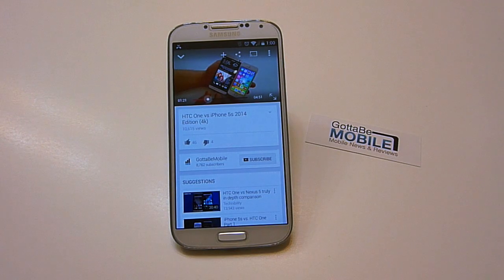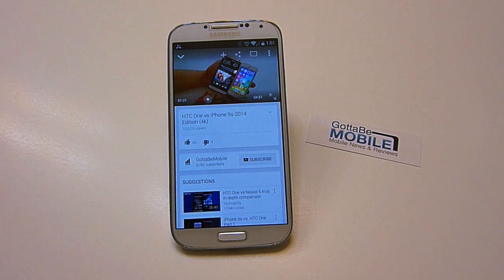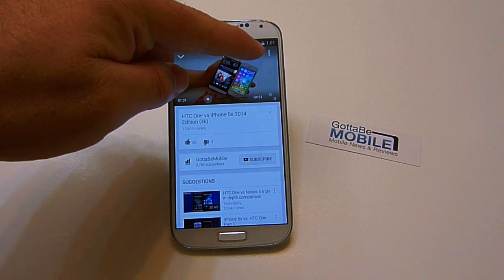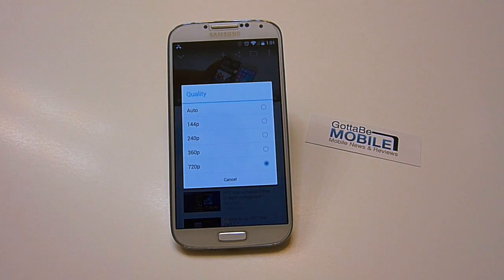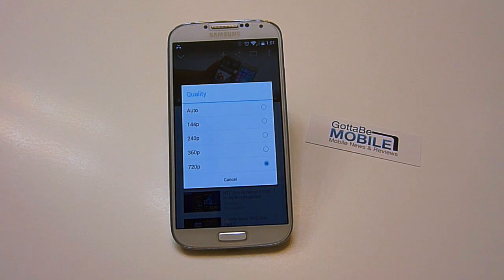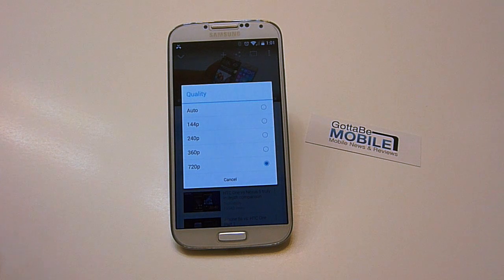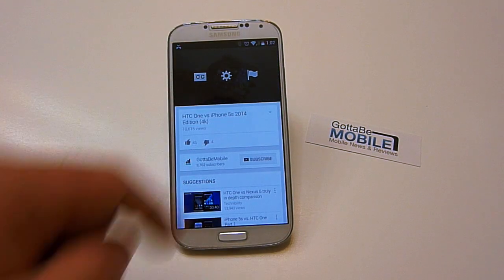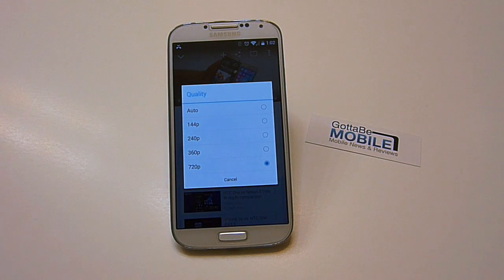How to Change YouTube Playback Quality on Android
Here we quickly show how users can change the quality and resolution of YouTube video playback on Android devices. This is available on the new YouTube app from the Google Play Store. More at GottaBeMobile.com